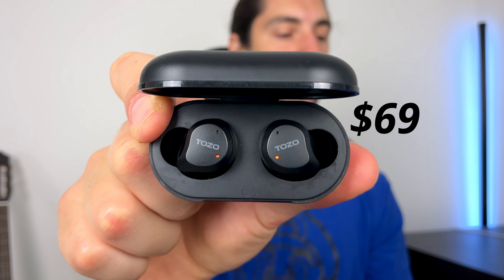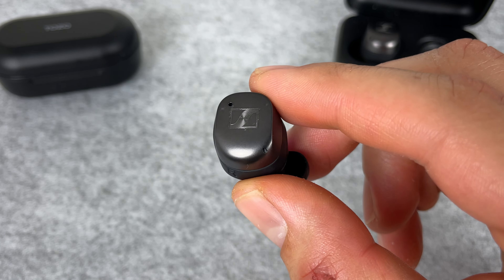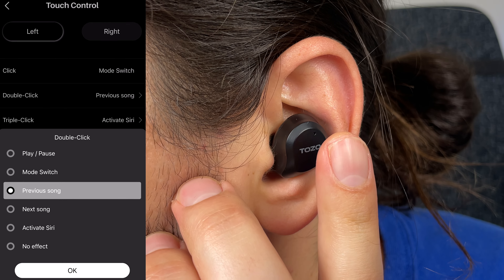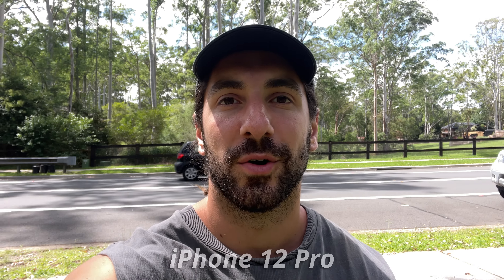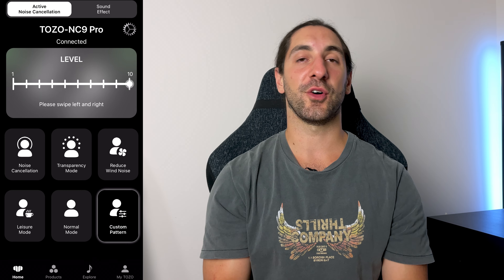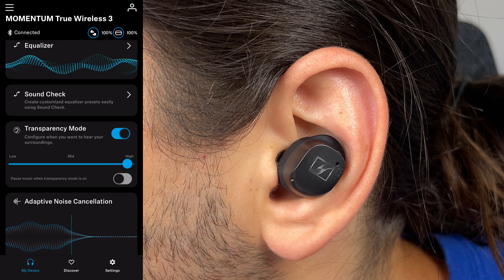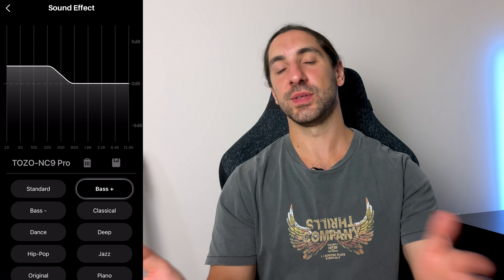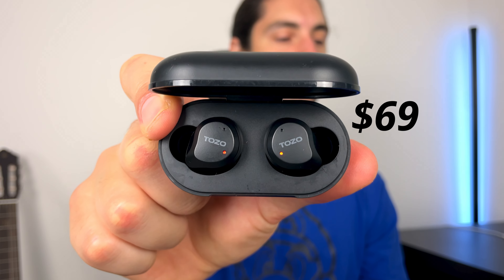Budget vs Premium : Tozo NC9 Pro VS Sennheiser Momentum 3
➡️ Sennheiser Momentum 3
➡️ Tozo NC9 Pro

Tozo are providing some serious quality at a budget price when it comes to sound quality, noise cancelling and customisation. So today I'll be comparing them to one of the best premium ANC true wireless earbuds the Sennheiser Momentum 3, so you can see how close a budget bud can get to one of the greats!

SpinFit Ear-tips:
🇬🇧 (Amazon UK)
🇦🇺 (Amazon Aus)
🇺🇸 (Amazon US)
🇨🇦 (Amazon CA)

0:00 Intro
0:23 Design/Fit
1:41 IP Rating
1:58 Case & Battery Life
2:25 Controls
3:23 Bluetooth & Connectivity
4:11 Call Quality
4:43 ANC/Transparency
7:05 Sound Quality